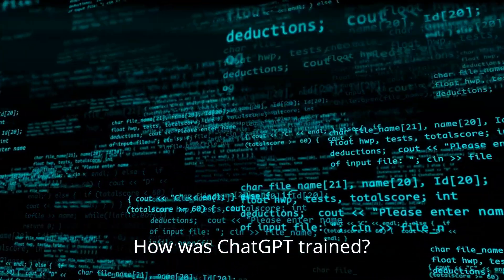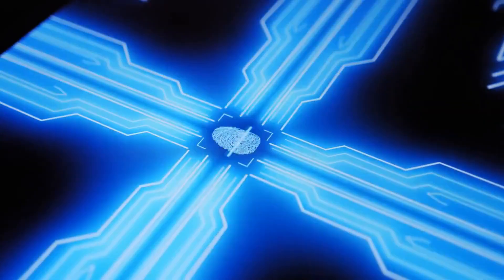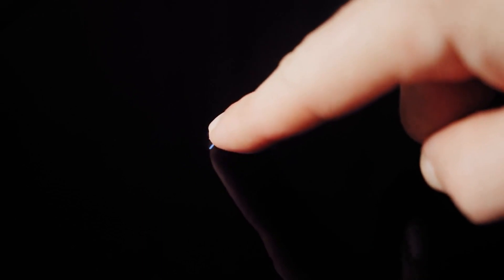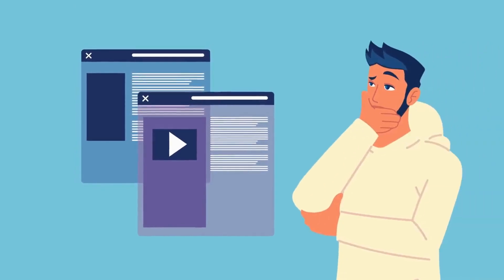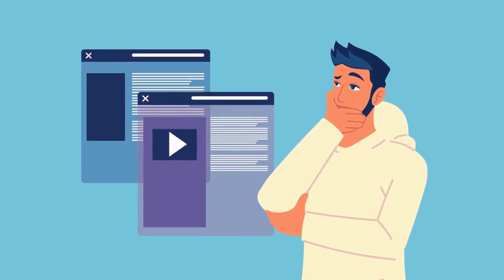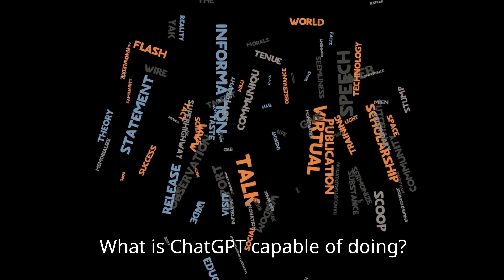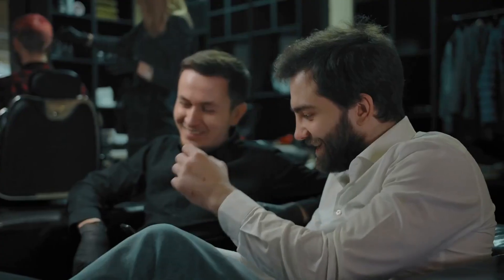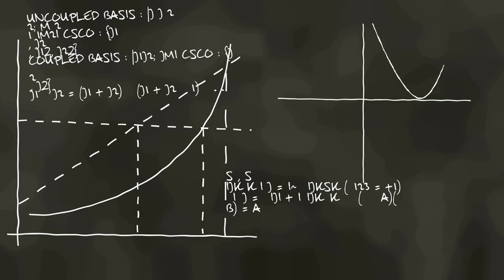ChatGPT: The Next Revolution in AI - What's It All About?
ChatGPT is the next big thing in AI. It's a revolutionary platform that allows you to interact with AI in a way that's never been possible before.

ChatGPT is capable of a lot of things, but one of the most important is its ability to generate insights from large amounts of data. This makes it incredibly powerful for things like market research and product development.

In this video, we're going to take a look at what chatgpt is, what it can do, and how it's revolutionizing the way we interact with AI. So if you're interested in AI, ChatGPT, or just want to know more about what's going on in the world of AI, then this is the video for you.